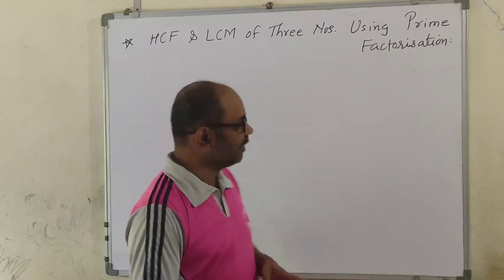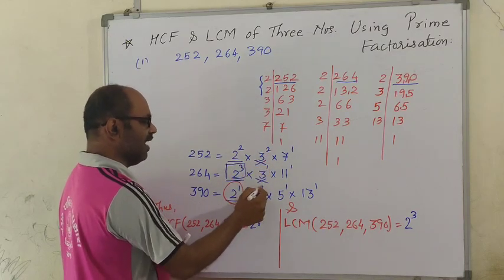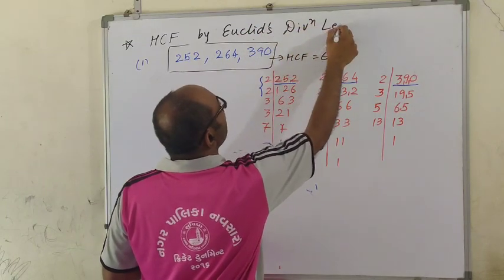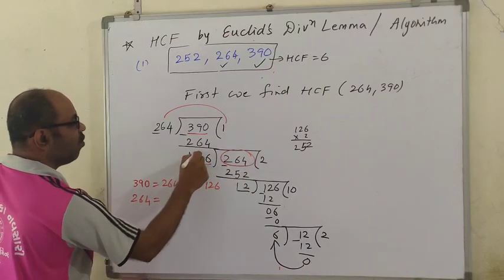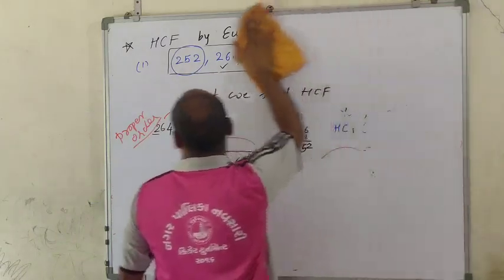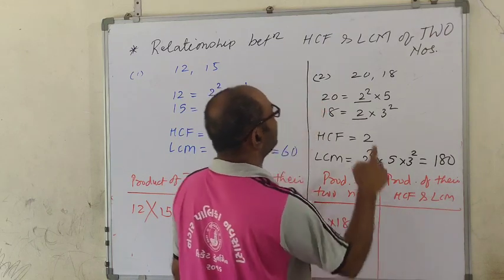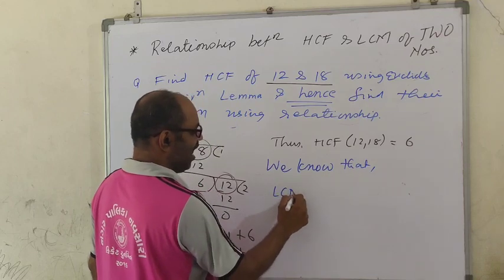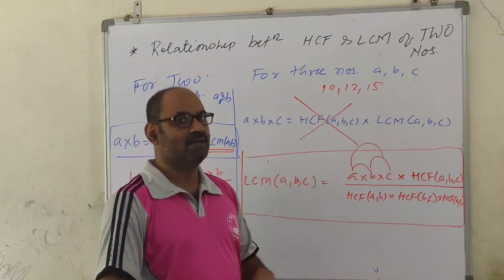Std 10 Maths Ch 1 Real Numbers Session 5 Video 8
HCF & LCM of three numbers using prime factorisation method and Euclid's Division Lemma, Relationship between two or three numbers and their HCF & LCM